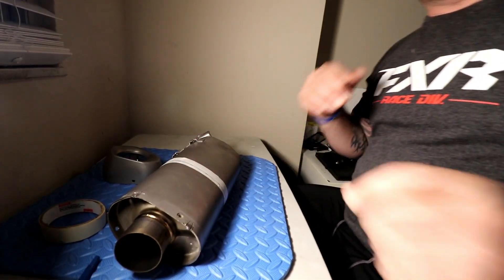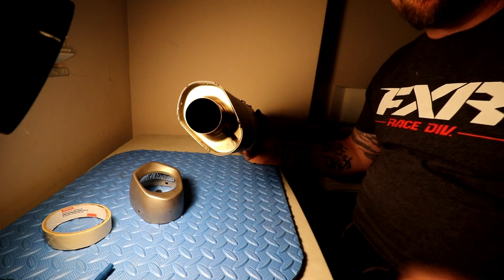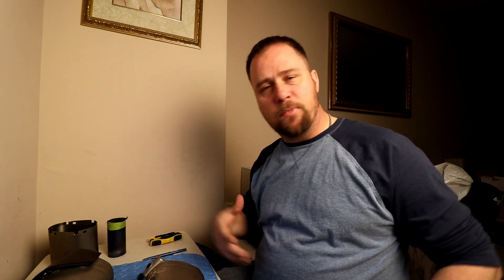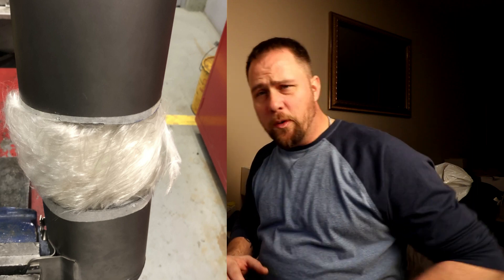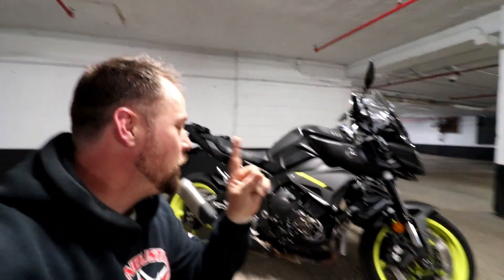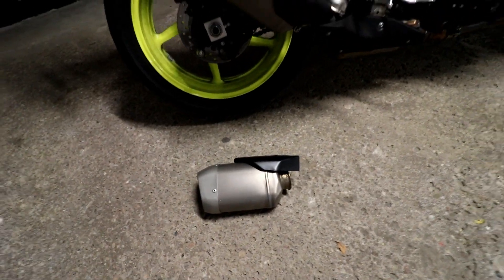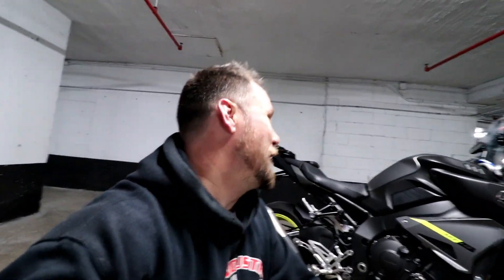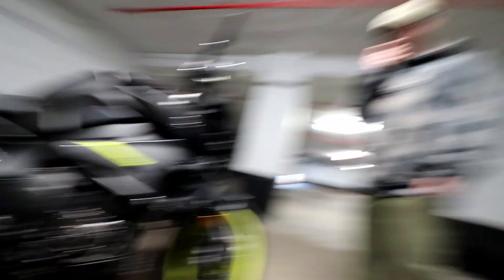Yamaha MT10 and YZF-R1 Pipe Mod tutorial w/soundclip 19:16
19:16 is sound clips for those who cant wait,
1rst sound is stock slip on exhaust,
2nd sound is no slipon exhaust
3d sound is modified slipon exhaust

Here is a tutorial I put together for those who would like to get a better sound out of their stock exhaust and for those who don't want to bust the piggy bank ! you can either use your stock exhaust or get lucky like I did and find one out in the used market listing,
Again Thank you Alex for your help on this !

This is a walk through on how I modified my Stock MT10 exhaust from factory length to shortened stubby power house !
this works for both MT10 and YZFR1 newer models.

Sound clips at end will be for Stubby, Stock length and no pipe at all.
Once weather is decent we will head outside for a moving sound clip compilation.
Cheers
Rob